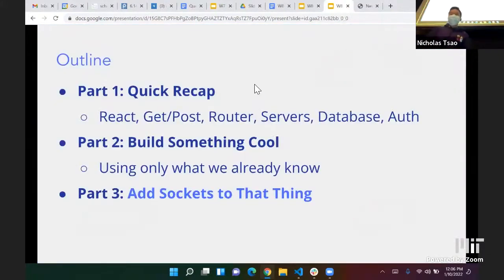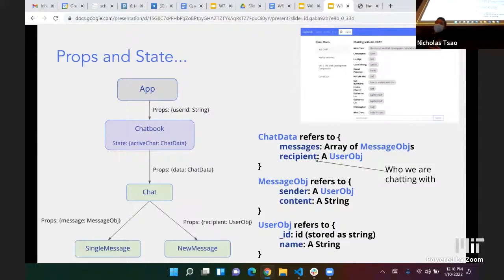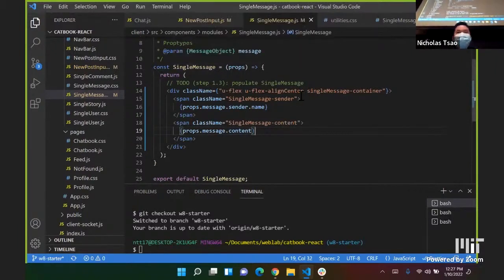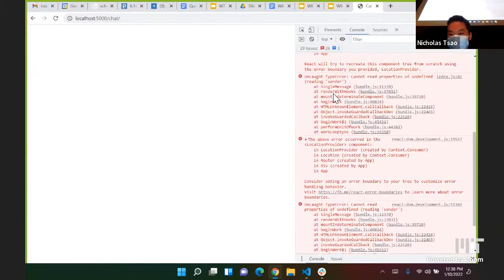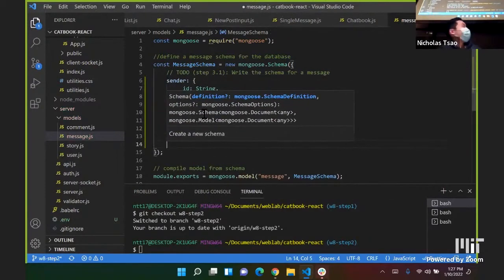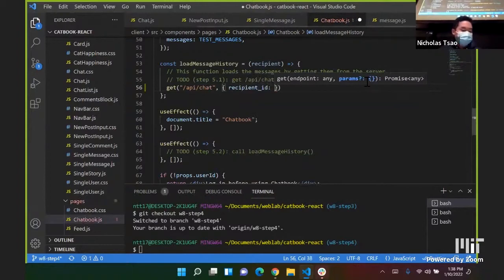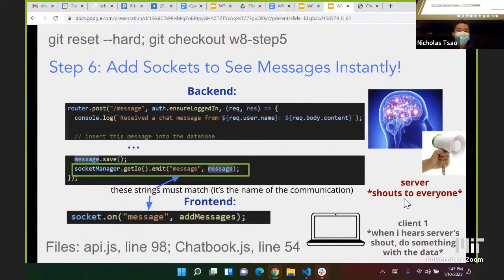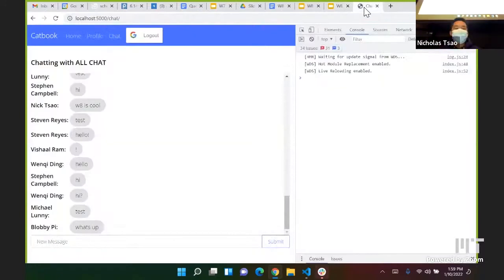IAP 2022 Day 6 - Chatbook & Sockets Workshop